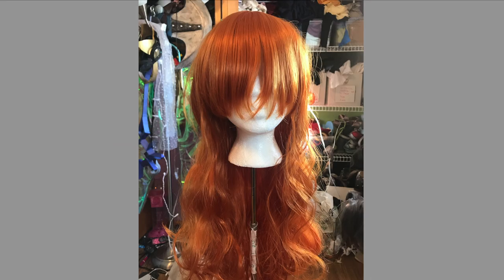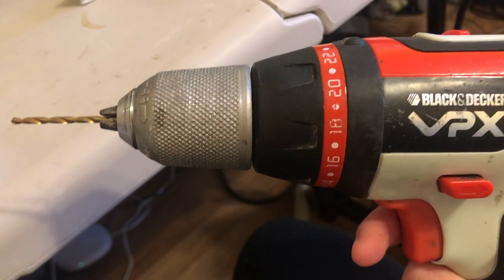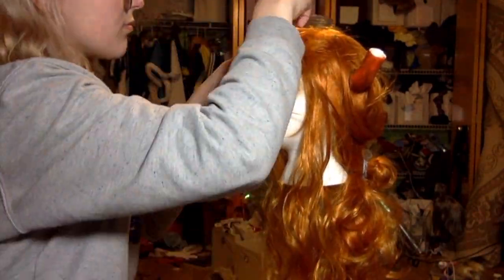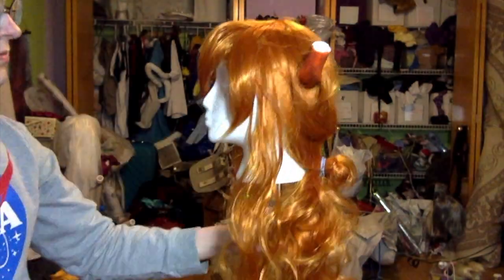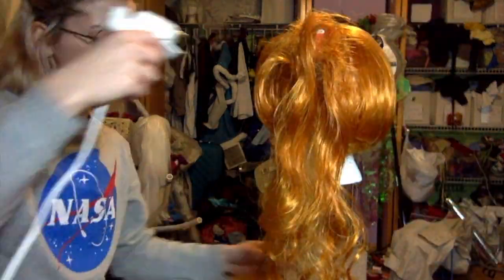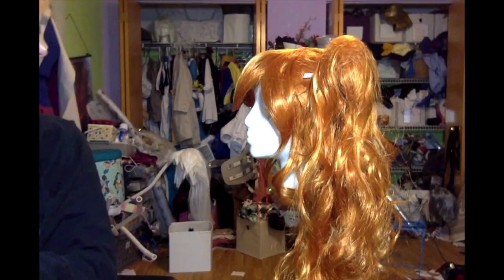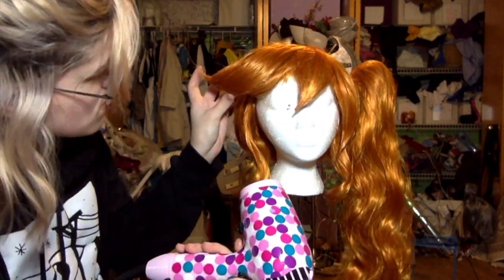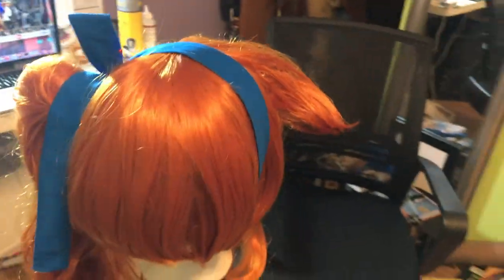PVC Ponytail / Spiked Bangs Tutorial - Making of My Athena Cykes Wig!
Here's a tutorial of my Athena Cykes / Kidzuki Kokone wig from Ace Attorney: Dual Destinies!

MATERIALS:
Wig!
Wig Head
Wig Stand (I use a music stand!)
Sewing Pins
PVC Pipe (1" diameter)
Hand Saw or Pipe Cutter
Heat Gun
Power Drill
Needle and Thread
Paint (Optional)
Ponytail(s)
Ribbon or String
Hairspray (I use Got2bGlued)
Hairdryer
Hot Glue
Tacky Glue
Fine Tooth Comb
Brush
Scissors
Reference Images